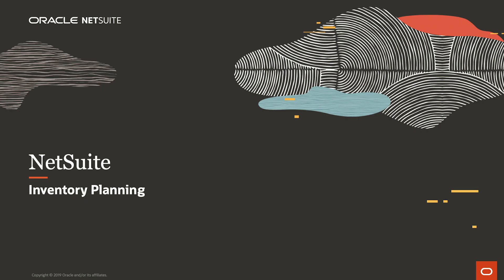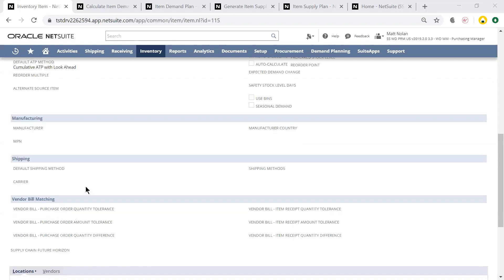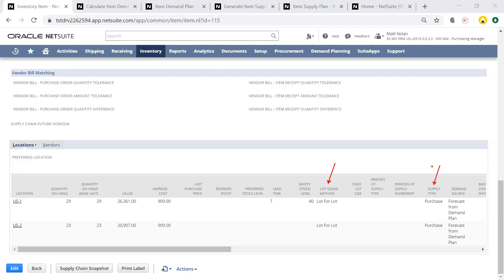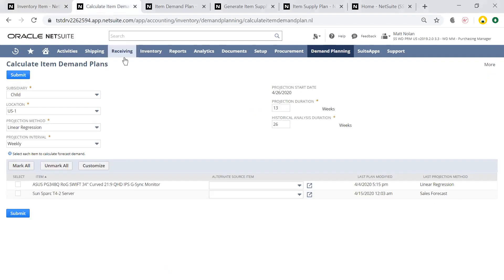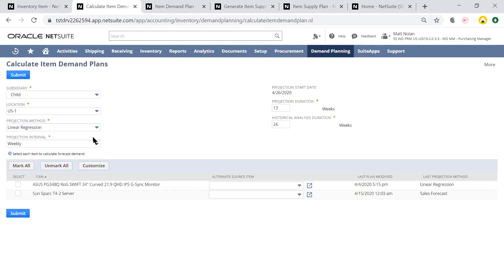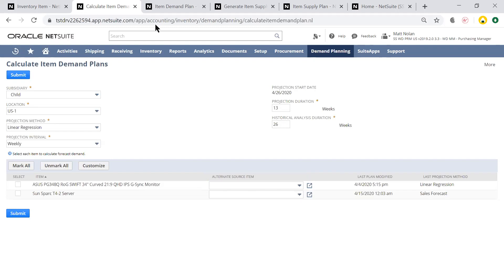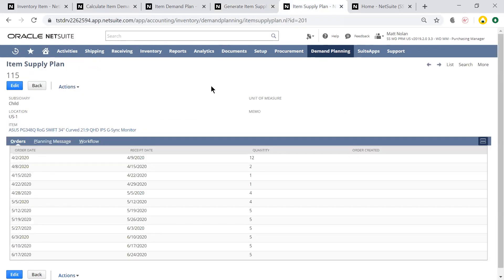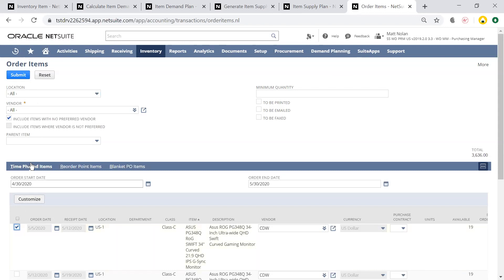NetSuite Inventory Planning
This demonstration showcases NetSuite's inventory planning capabilities. Starting on the purchasing and inventory sub-tab, we dive into the item record where users can see the inventory planning setup. This includes establishing time-phased replenishment as well as expected lead time and safety stock levels by location. We'll walk through lot-sizing methods, which provide users more control over purchasing for specific lot sizes or intervals. We then explain NetSuite’s four project methods to calculate demand plan by locations: linear regression, moving average, seasonal average or sales forecast. Lastly, we'll use the supply plan for inventory ordering and submitting orders.